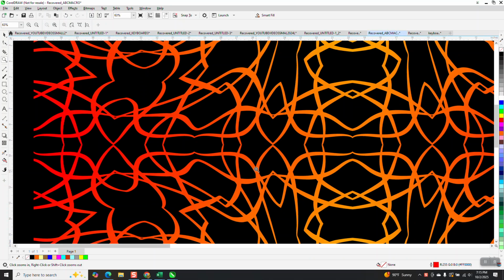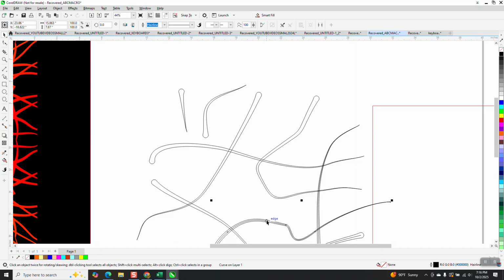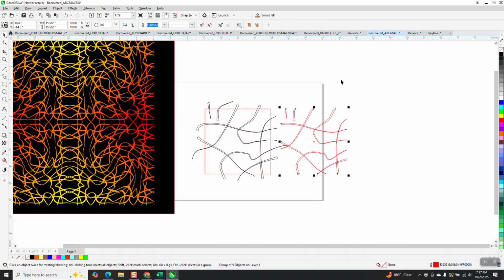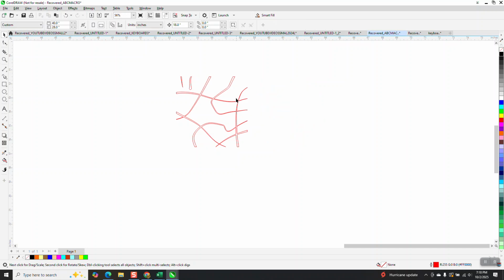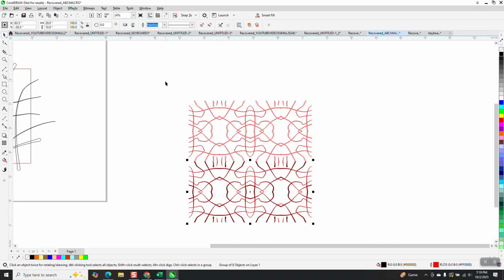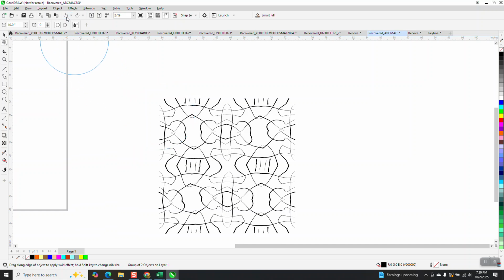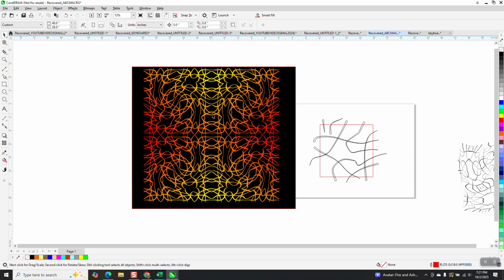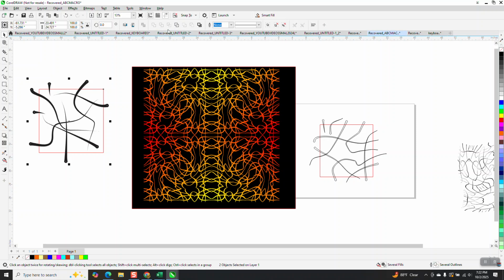Corel Draw Tips & Tricks CRAZY Pattern